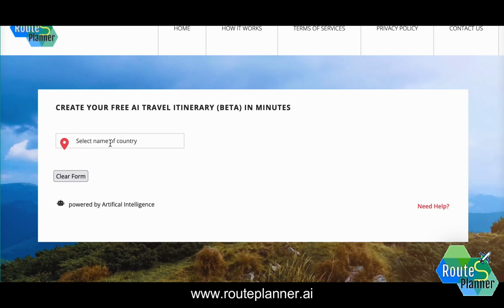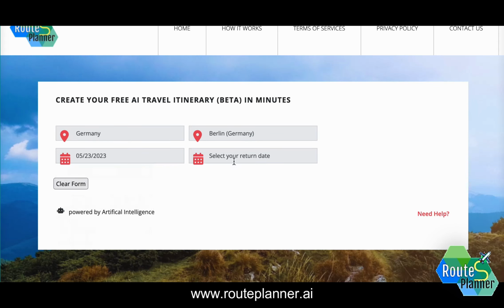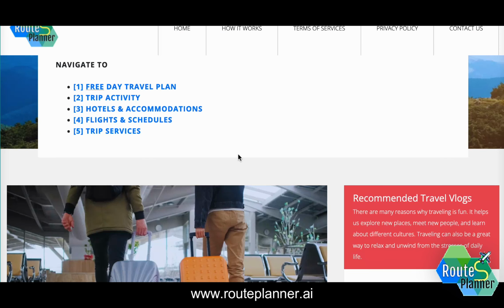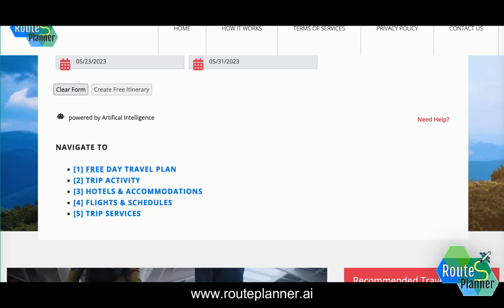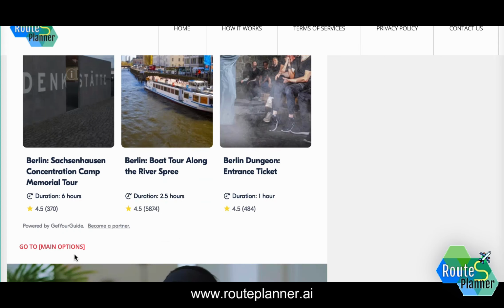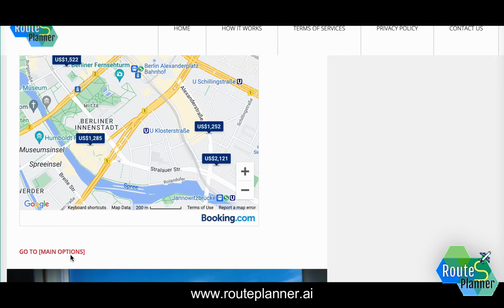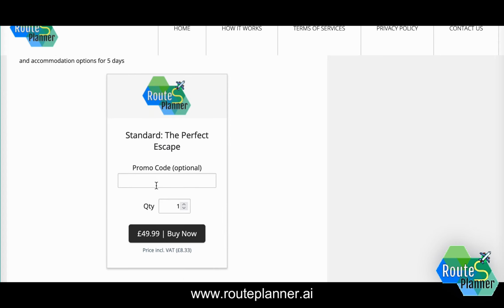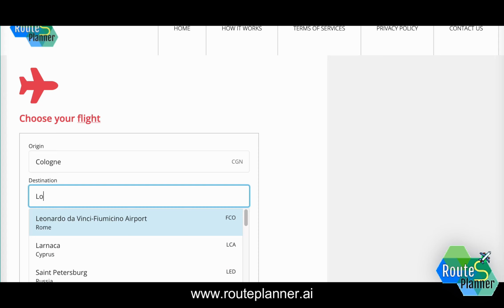Create your FREE AI travel itinerary plan in minutes for any city in the world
00:20 - Berlin, Germany
01:29 - Rome, Italy

It's official. Our innovative travel app is out on mobile and desktop! Now you can create your travelitinerary for your next destination in minutes for ANY city in the world. How cool is that. Share and like!
About Travel Vlog Mohammed Ali
Mohammed Ali, a passionate globetrotter and food lover, inspires people about his exciting journeys and life experiences on YouTube. Follow him and hear more.
All information are provided without any warranty and only for entertaining purpose.